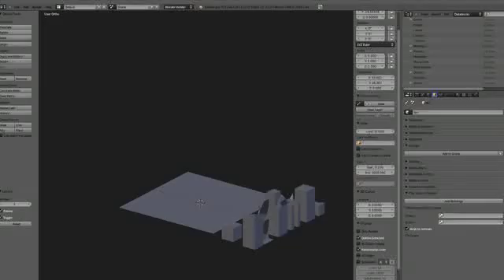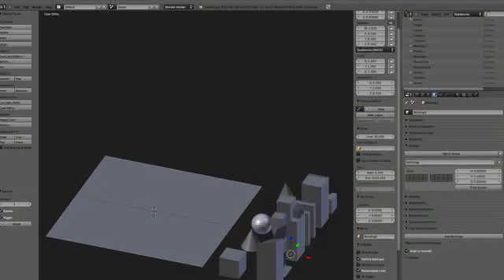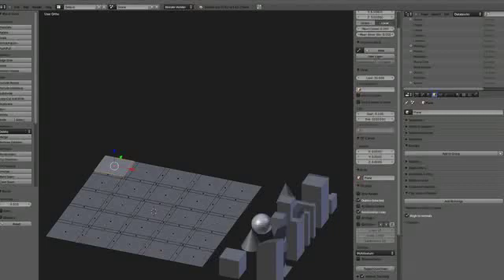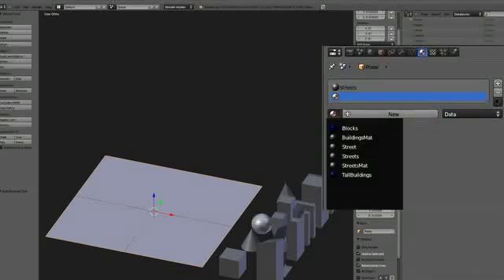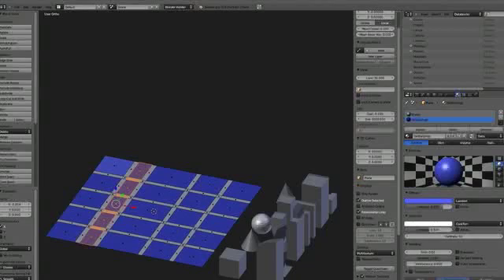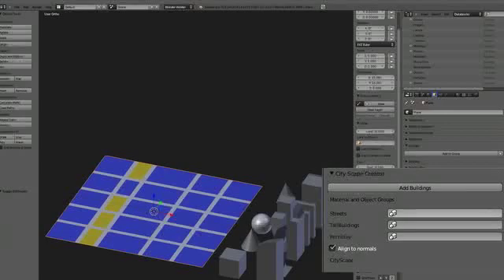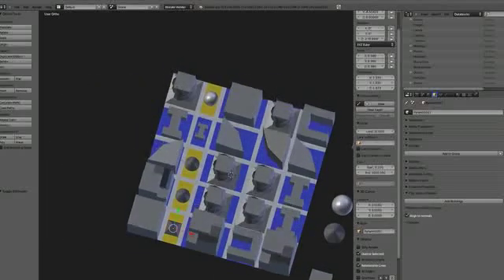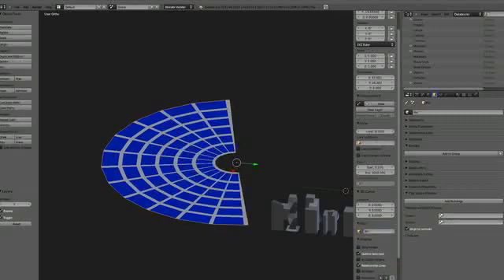Blender 2.63: ScapeGoat Demo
A first look at an addon for Blender that helps lay-out cityscapes.